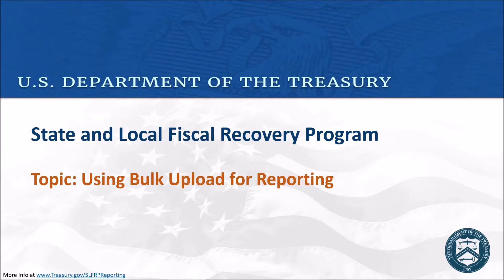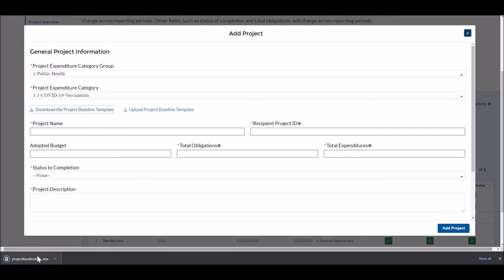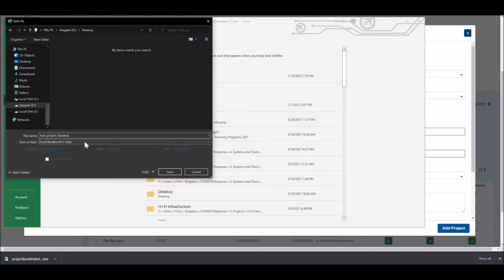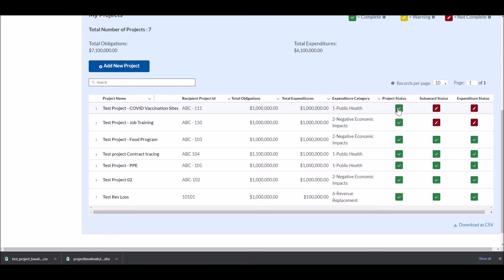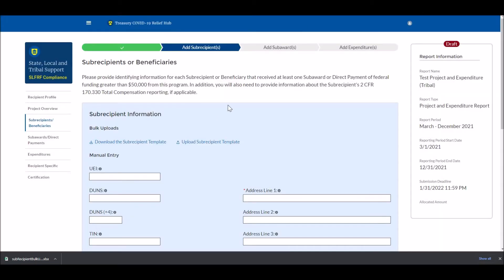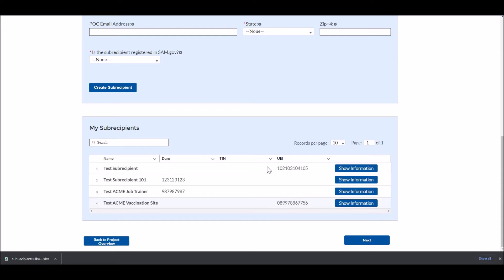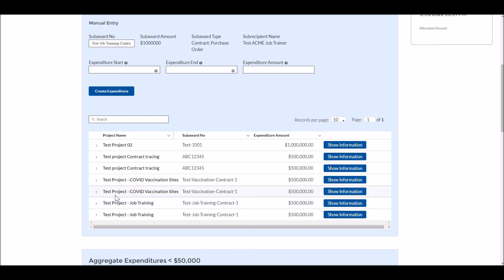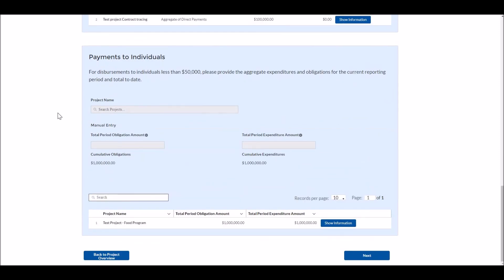WEBINAR: State & Local Fiscal Recovery Funds: Using Bulk Upload for Reporting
Treasury facilitated a webinar in January 2022 on Using Bulk Upload for Reporting, particularly in regards to the SLFRF Final Rule.

Please note that these materials provide an overview of the guidance and should not be used as a substitute for reviewing the guidance in full, as well as the Award Terms and Conditions, the authorizing statute, the Final Rule, and other regulatory and statutory requirements.

ALL SLFRF FINAL RULE WEBINARS